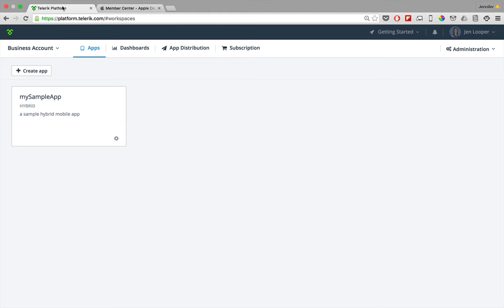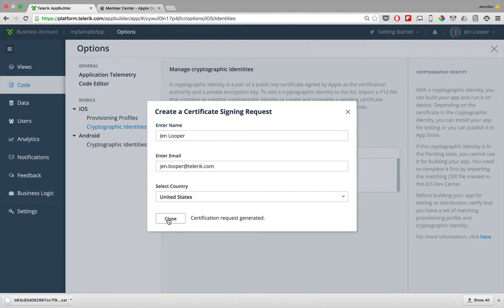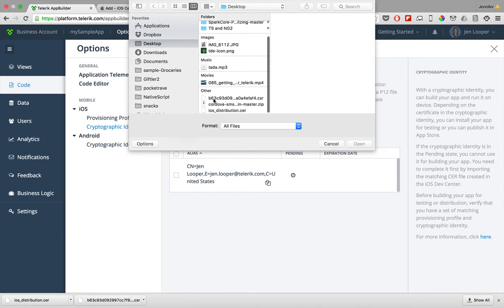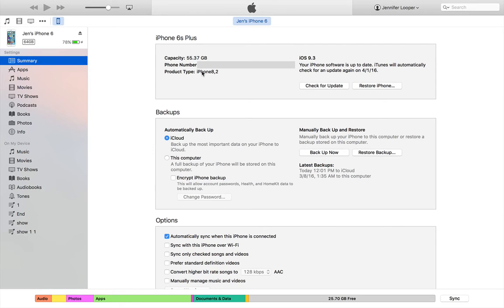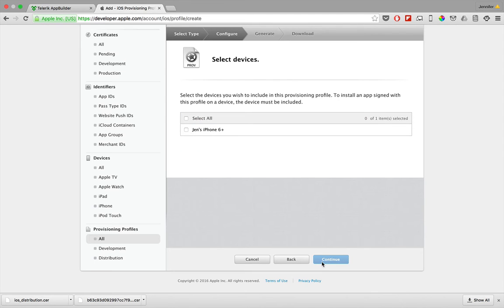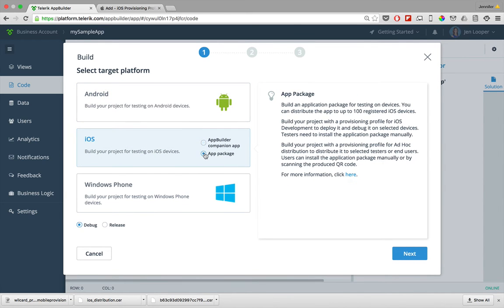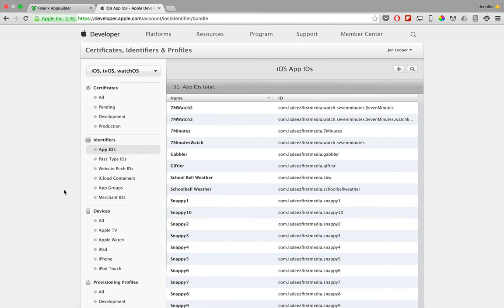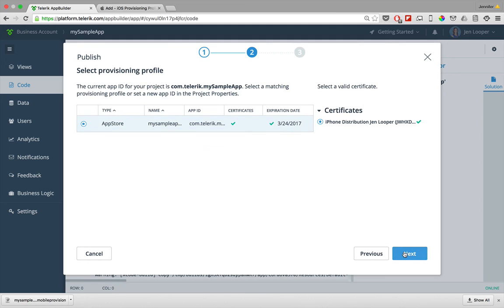How to Set Up iOS Dev Provisioning for Distribution to Devices Before iTunes Submission?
Setting up code development on iOS can be daunting, but Telerik Platform’s help makes it a lot easier. This video will show you how to setup developer provisioning for you iOS app, which will allow you to distribute you apps for testing on various devices. It shows you the nitty gritties of provisioning profiles.